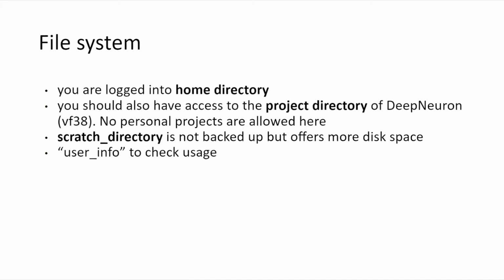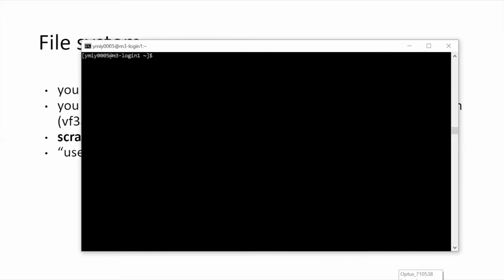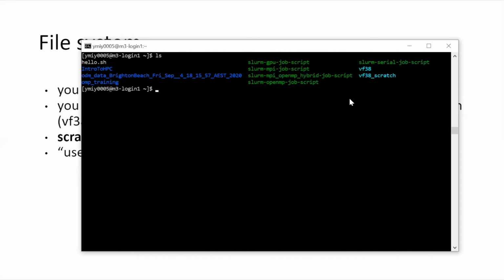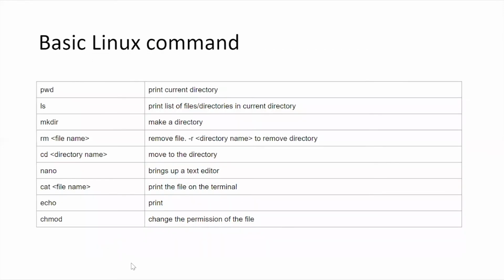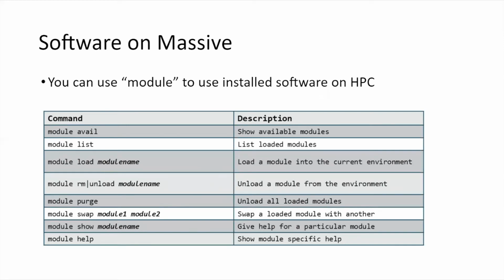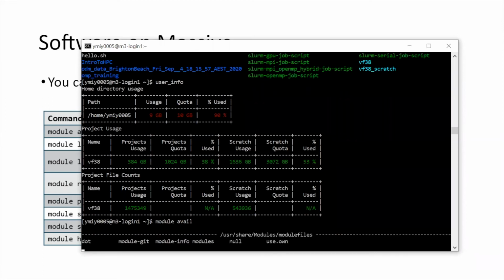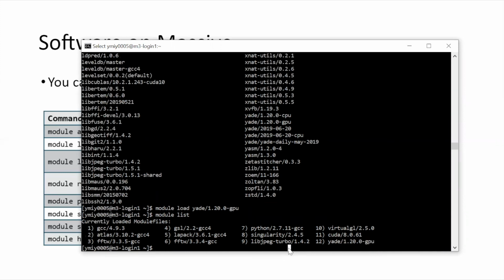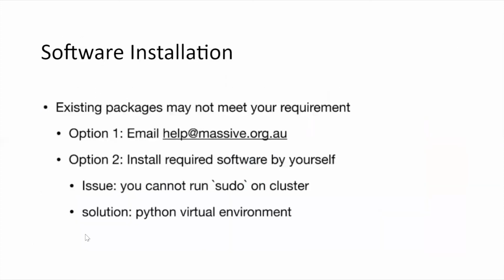3.3 Basic Commands on Massive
This video introduces basic Linux commands and how to access software installed on “Massive”.